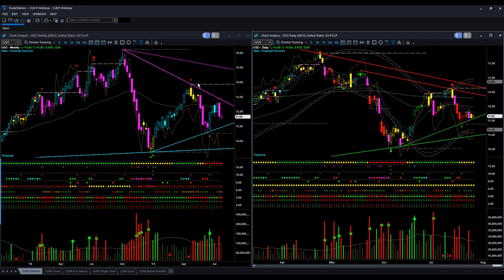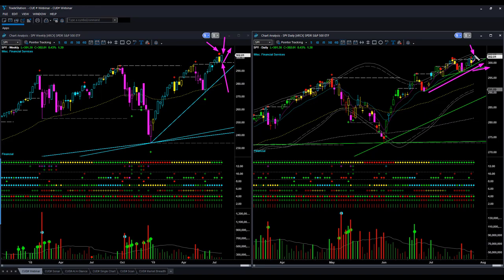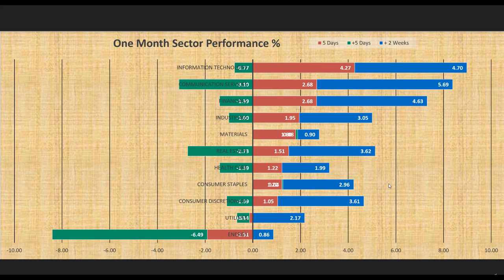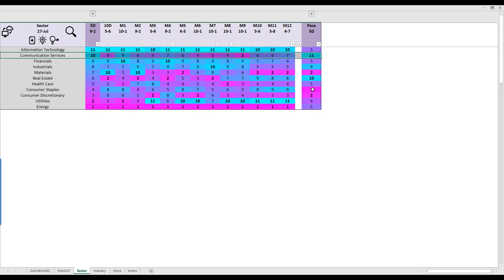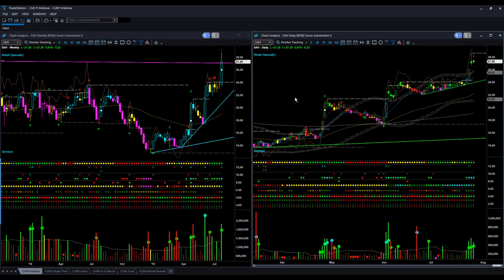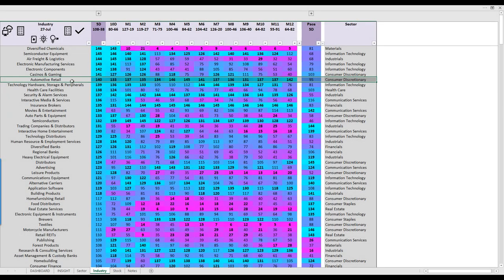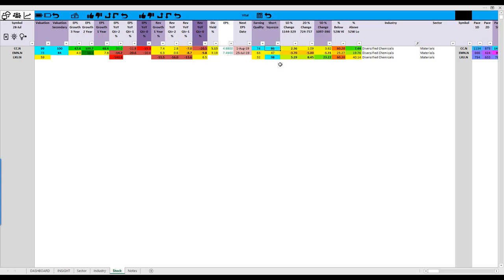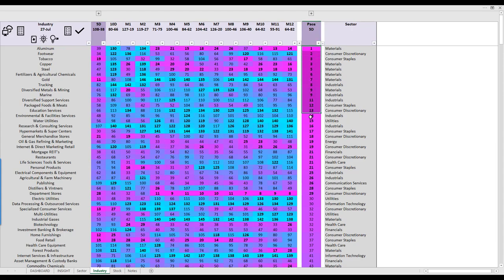SPY and QQQ made new all-time highs - Market Roundup 27th July 2019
Instruments Discussed: $USO/$CL, $GLD/$GC, $SPY, $QQQ, $DIA, $IWM, $SAH, $CC, etc.

The market went up and turned bullish after displaying bearish headwind in several market-level ETFs & broad indices one week ago. SPY and QQQ made new all-time highs, and Memory trendlines support their prices. DIA is also in an uptrend. However, it displayed a Doji candle at the top, and it has a Memory resistance above the current price. IWM is continuing to be directionless and inside a triangle pattern.

Whatever be the market condition, you can always find low-risk, high-probability trades in where the market, industry, fundamental, and technical forces are aligned. This week was no different.

You may visit our forum for regular and live examples of such 360° trade ideas.

This video is a demonstration of the way Superior Profit Community members trade Stocks and Stock Options using CUE systems to generate consistent profit from the market.